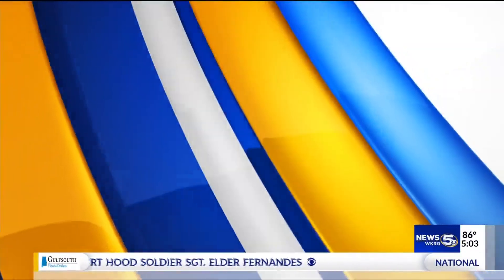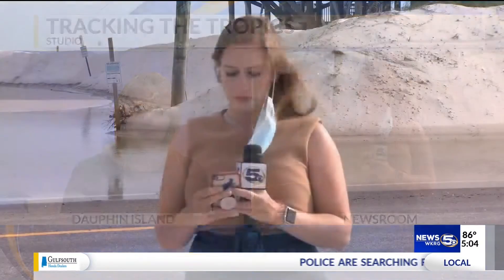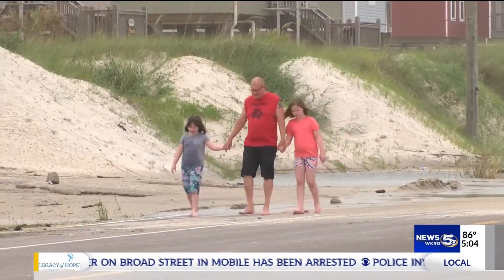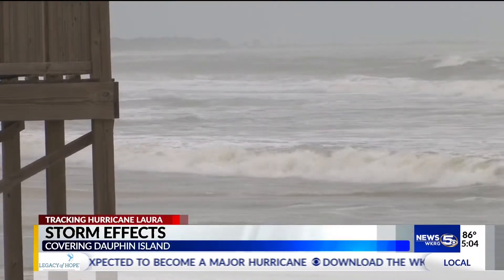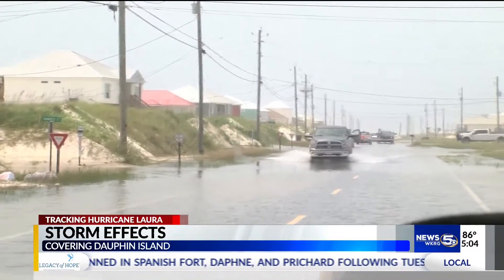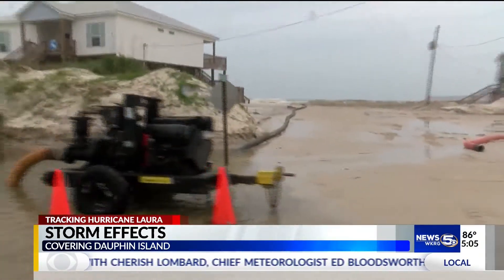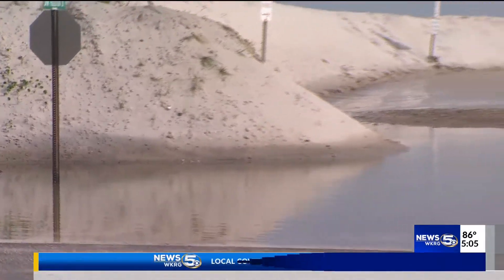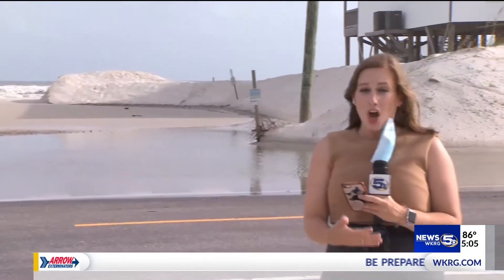Dauphin Island Storm Effects